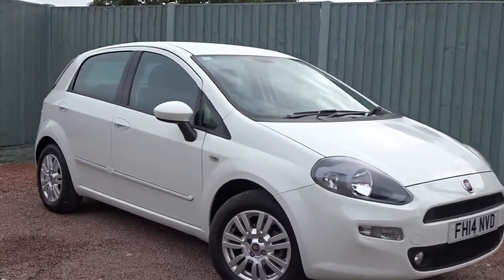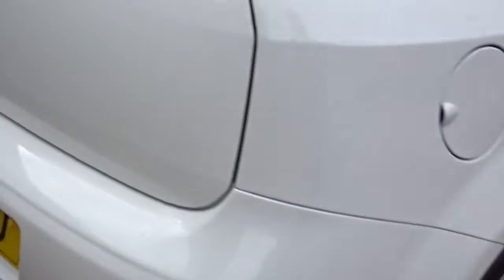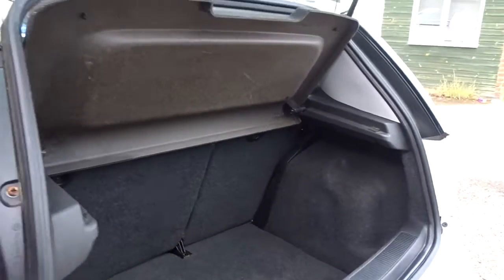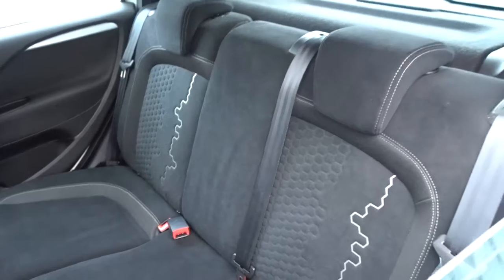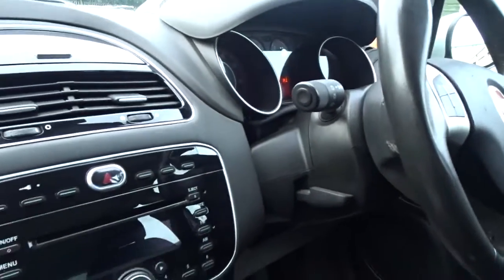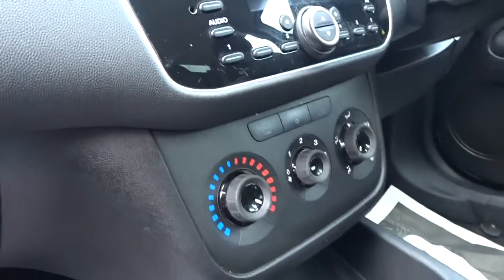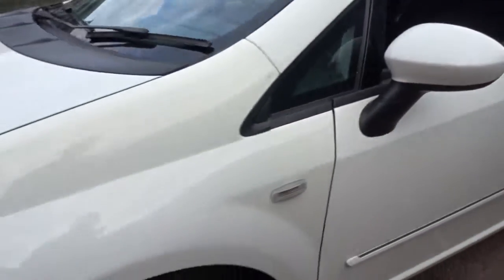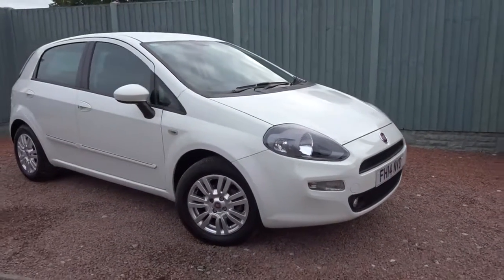FH14NVD FIAT Punto 1.2 Easy 5dr